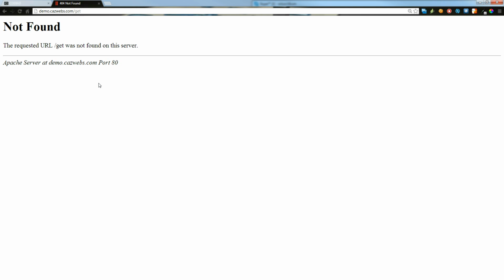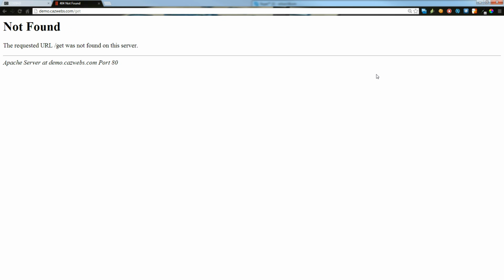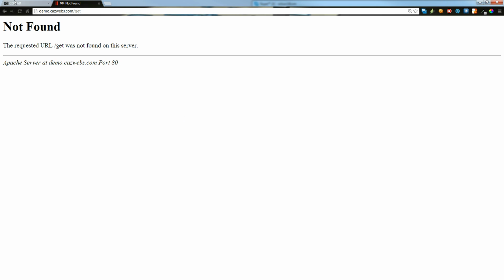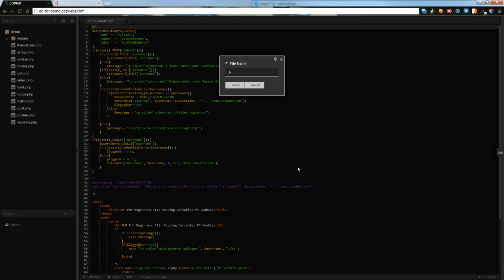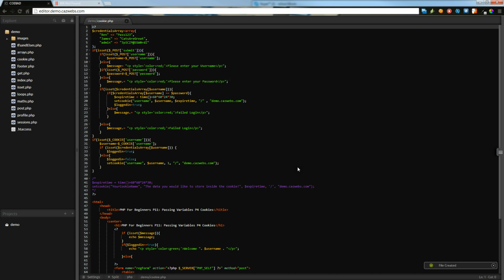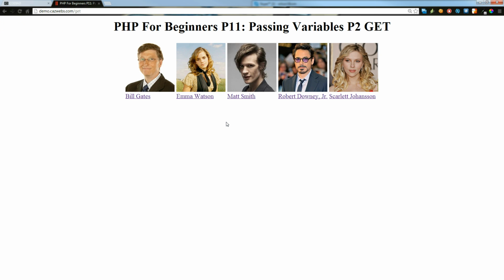How to: Remove the need for File Extensions using .HTACCESS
This is just going to be a quick video showing you how you can remove the need for file extensions when viewing files on your website. This means that you no longer need to add the .html/.php or any other kind of extention. This is done with .htaccess and can also be added to apache config file.

Sign up for a Free OSAH Web Hosting account to learn to develop for the web or get your Unlimited Account for only £10